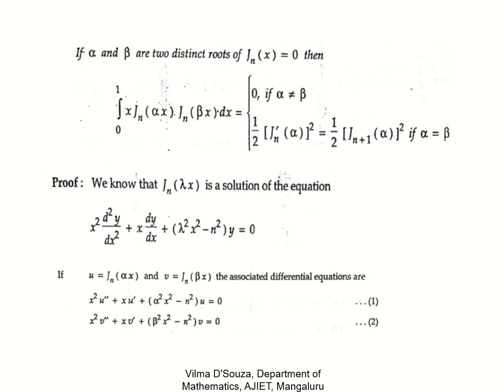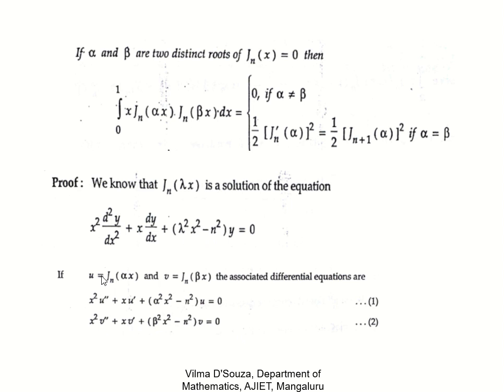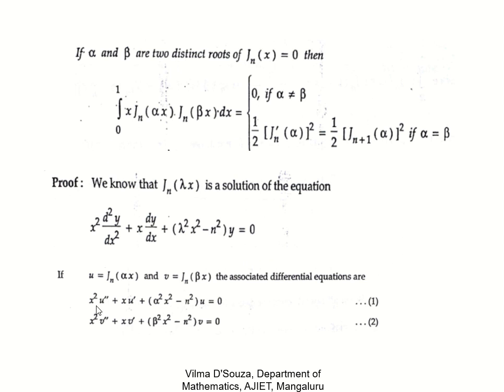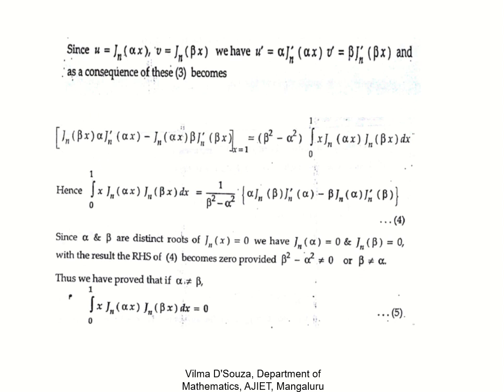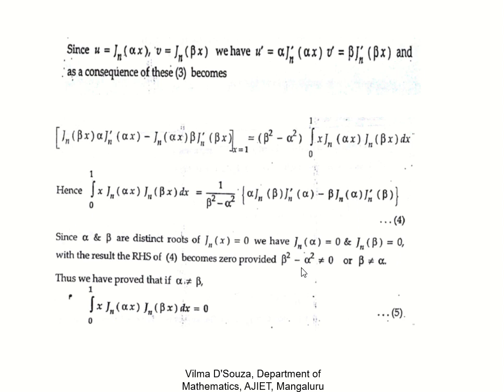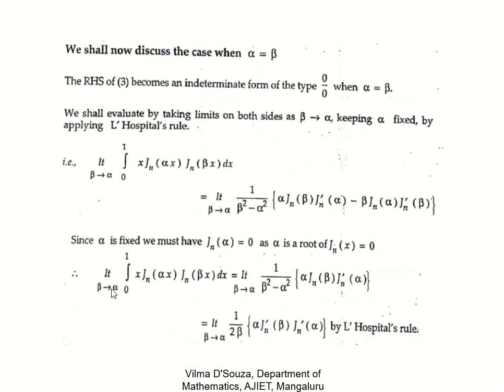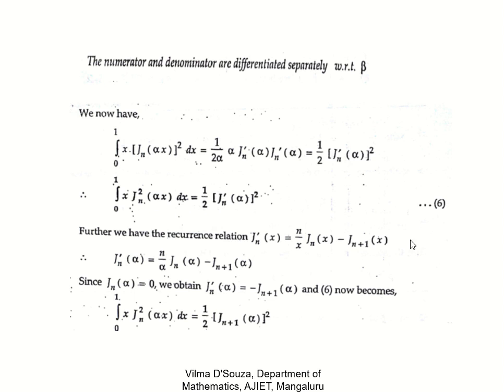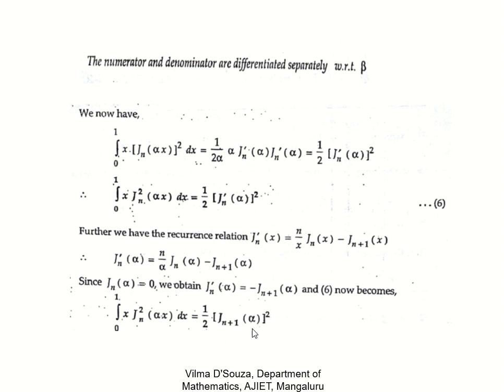18MAT21 : Module 4 Power Series Solutions Class 3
Orthogonality of Bessel's Functions